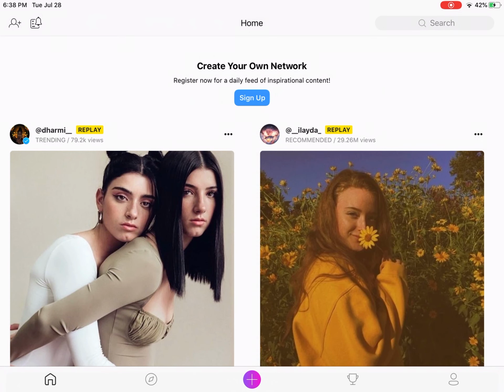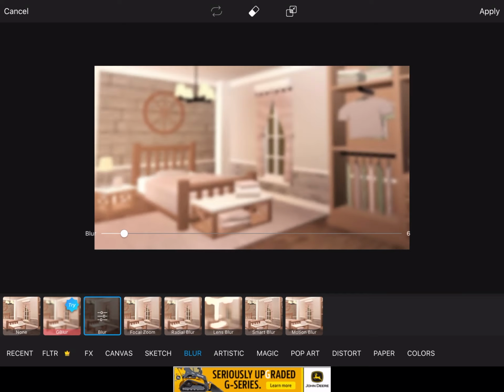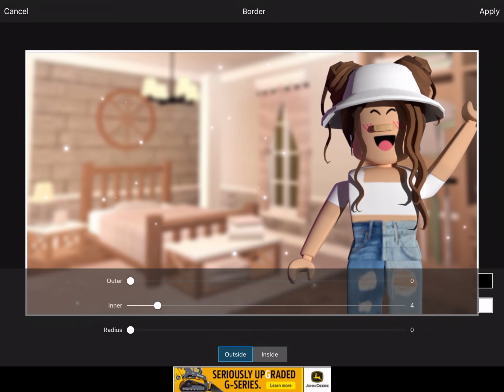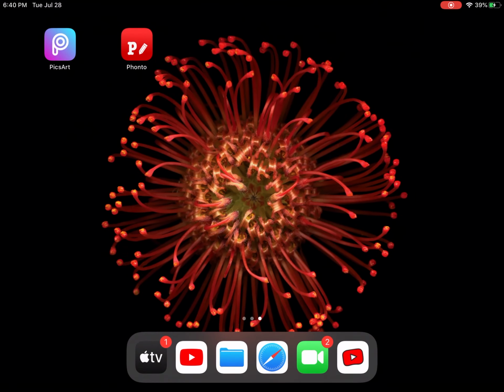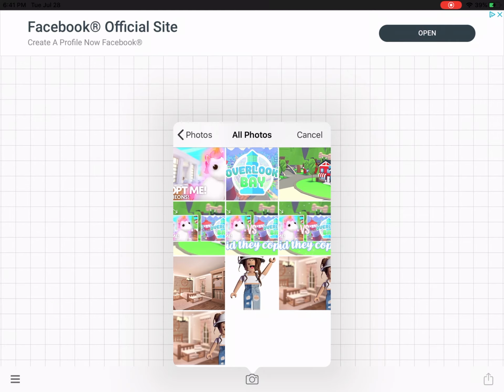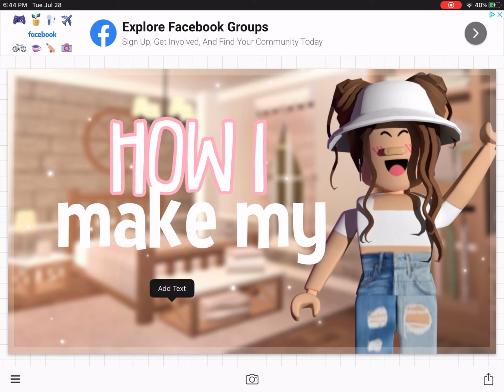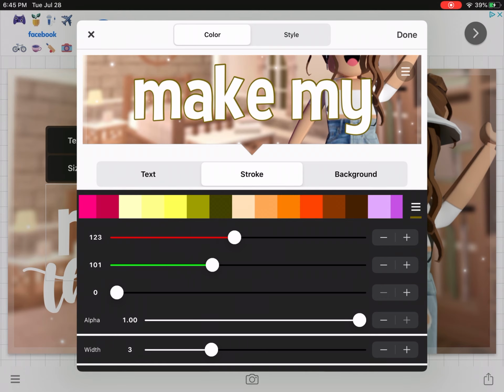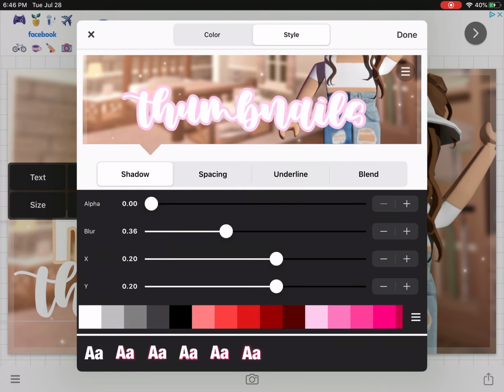How I Make My Roblox Youtube Thumbnails!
✧ ✰ HEY AWESOME PEOPLE ✰ ✧(っ◔◡◔)っ ♥

socials!